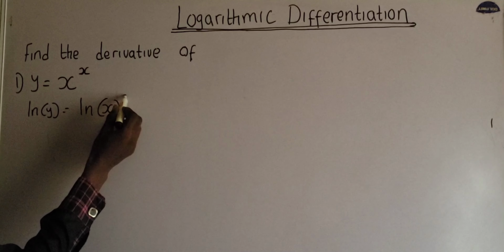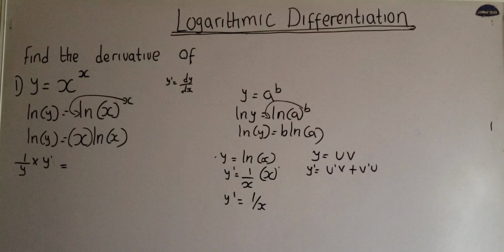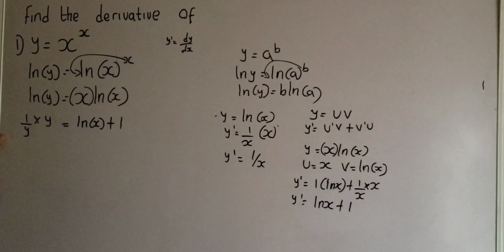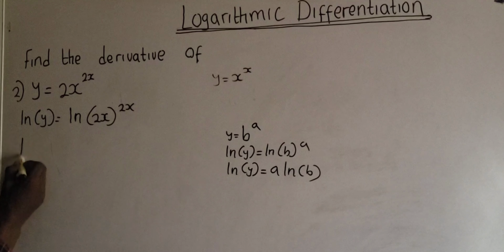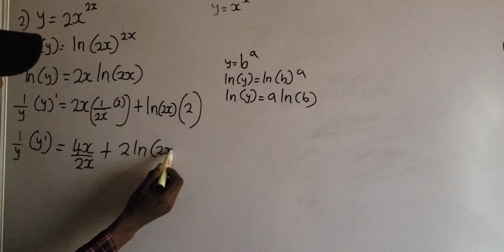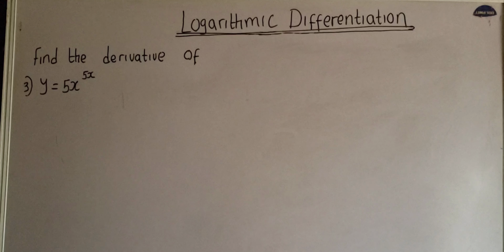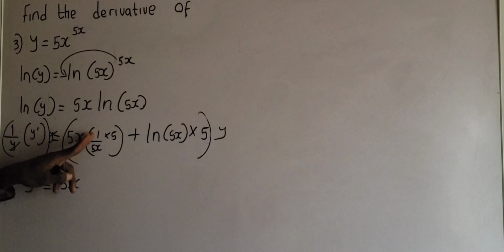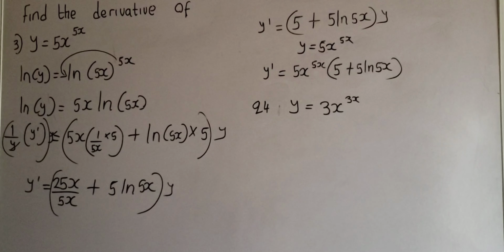Logarithmic differentiation| How to find derivative of Logarithmic function| part 10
This is another example on our series(Logarithmic Differentiation)

In this video you are going to learn how to finds the derivative of a Logarithmic function step by step.
The solution is simplified and concised.